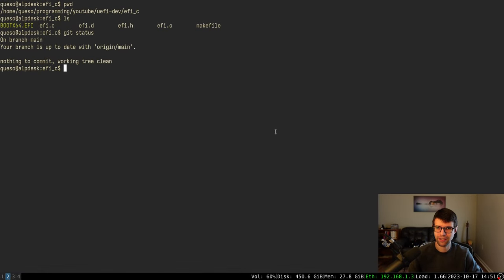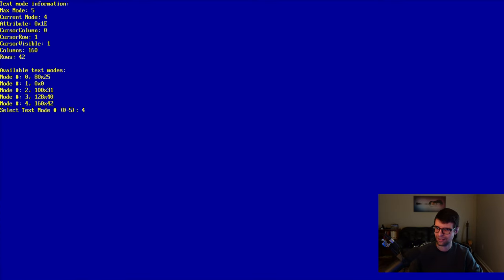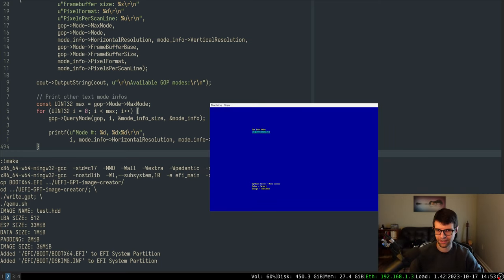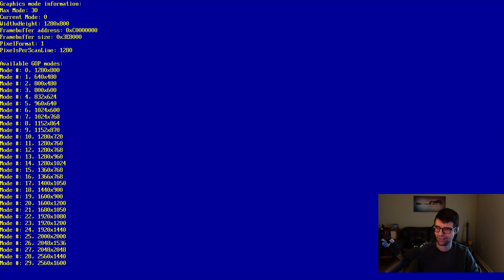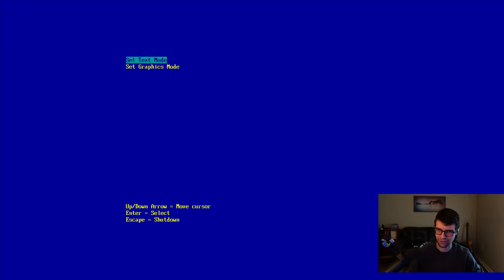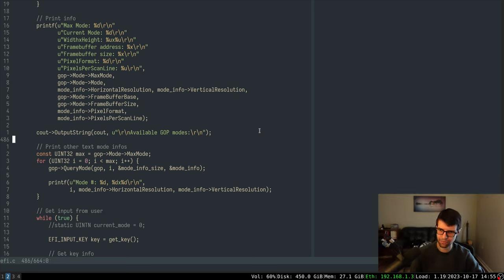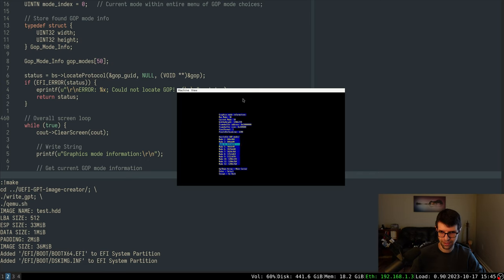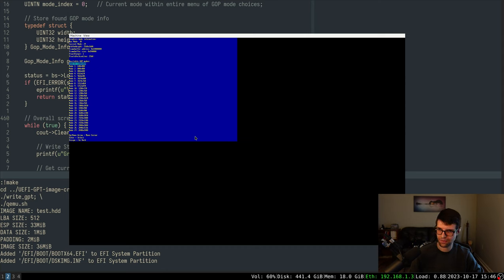Set GOP Mode With "Scrolling" Menu | UEFI Dev (in C)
Making choosing a GOP mode a bit better with a "scrolling" menu, and setting the GOP mode.

Notes:
- This GOP menu is a bit jank on my laptop, as it only has 5 modes (not 30), and I did not
handle the case where the maximum GOP mode is less than the screen or menu length. That'll be fixed on the next video!

Repo state at the start of this video:
cd uefi-dev
git checkout 1fb351194c9f28e93a5ebd072fe9a23c51833544

Repo state at the end of this video:
git checkout 7fa72572a9385ae4dc6d6fe17ec965dc72dfc000

Next video:
- Getting basic mouse support with the Simple Pointer Protocol, and maybe drawing a mouse cursor of sorts.

Outline:
0:00:00 Intro / what's on the docket
0:03:24 Set up first menu page of gop choices
0:20:14 Get user input, scroll menu of choices
0:49:17 Set GOP mode
0:52:25 Clear screen with EfiBltVideoFill, and coming up/outro